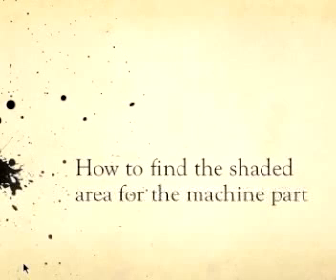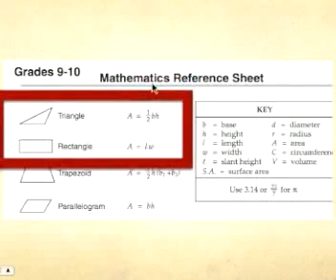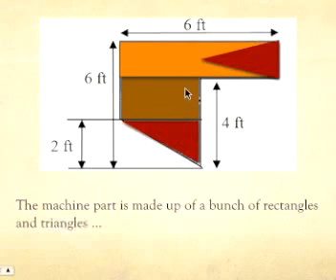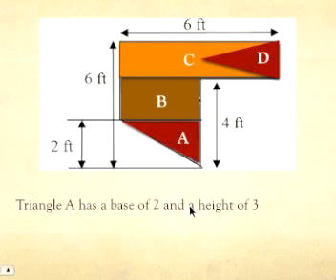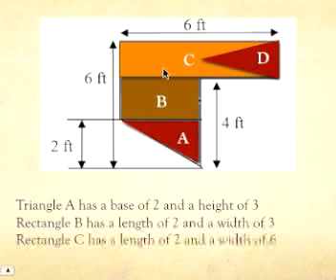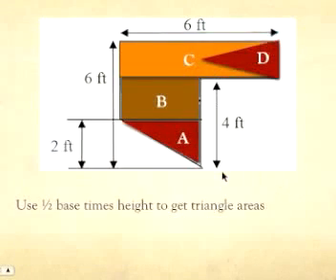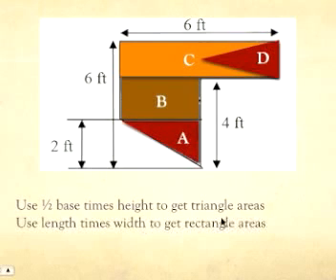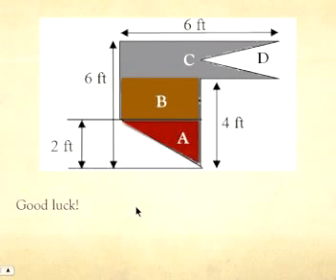Solving a Complex Area Problem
In this screencast I show students how to solve an area problem for a complex figure